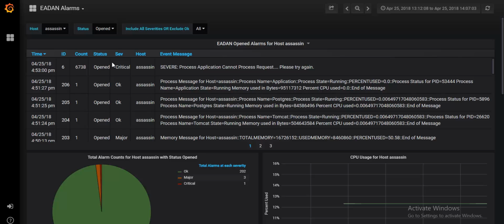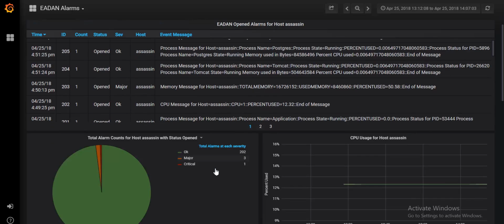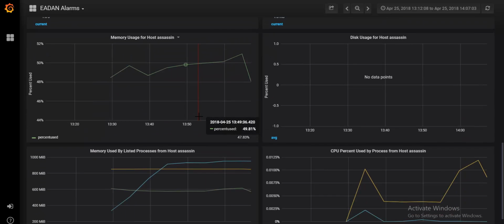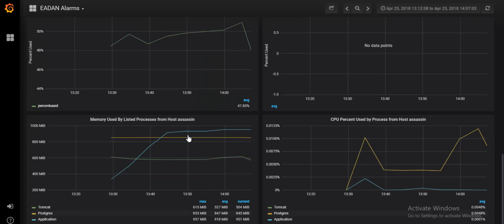EADAN- Fixing Computer Problems FAST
Our 'Just Enough Monitoring " Paradigm In Action